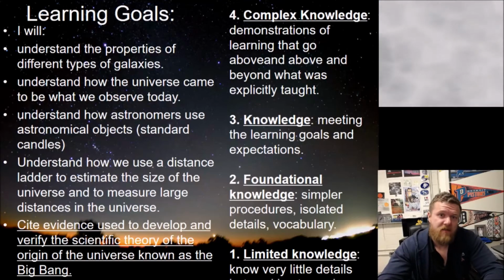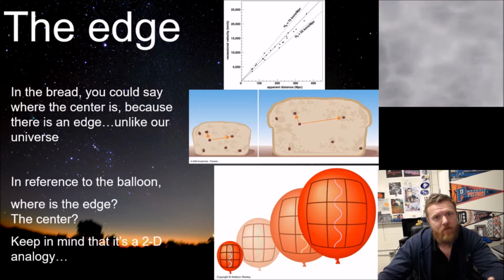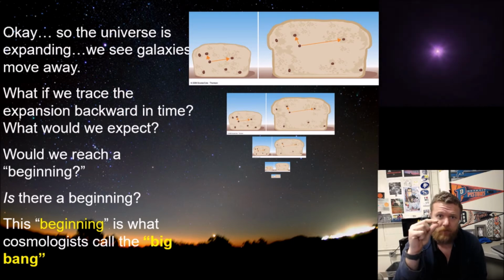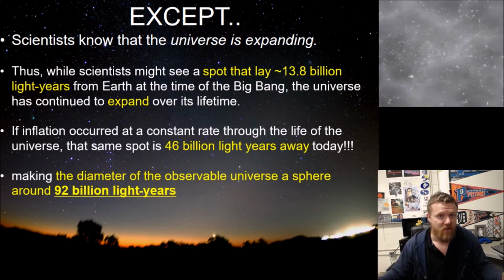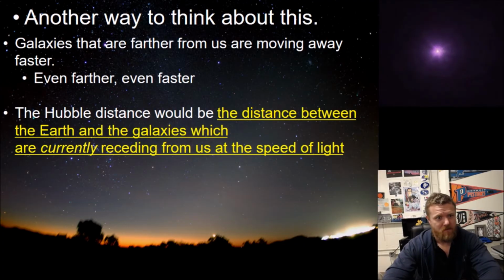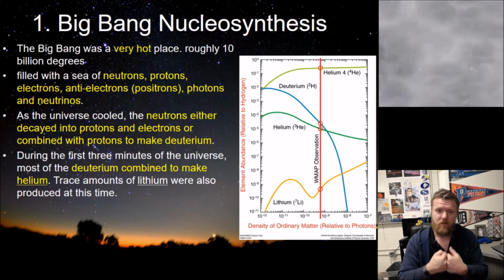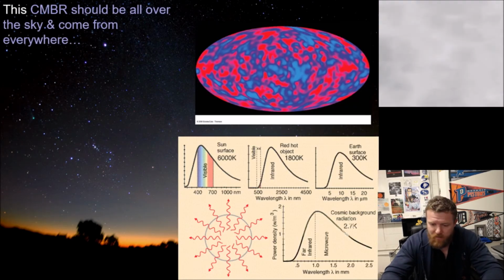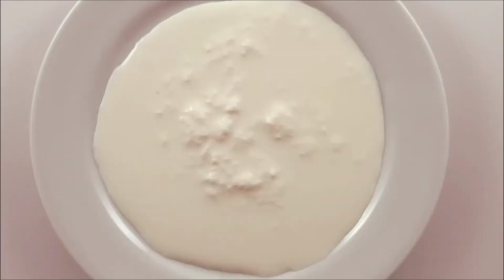31.1 Biggest of the Bangs